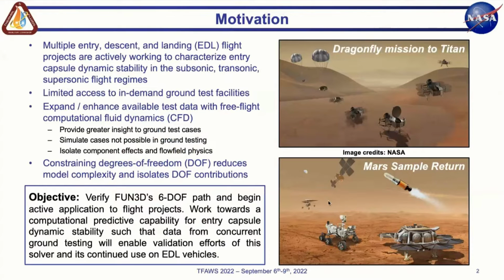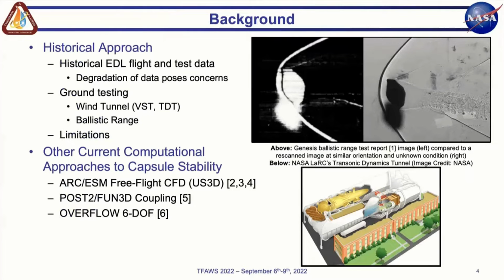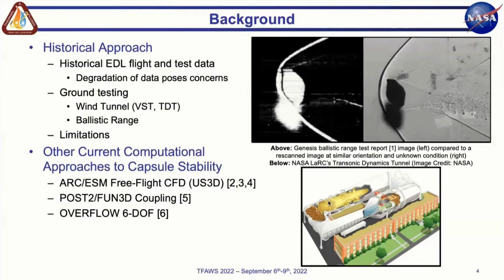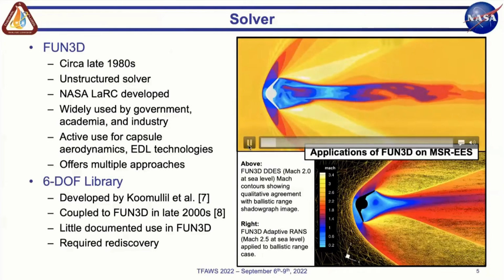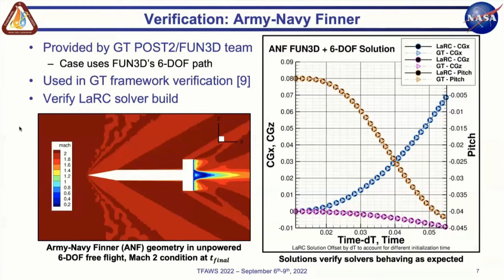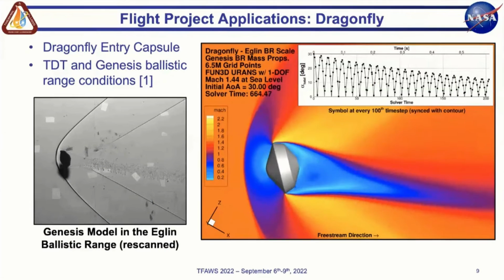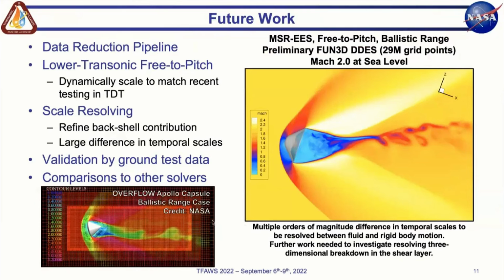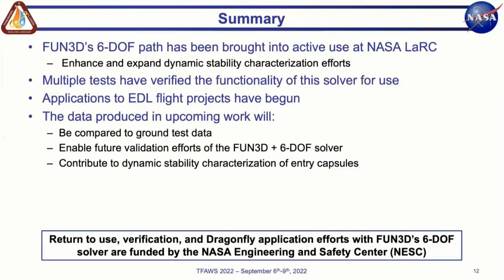TFAWS 2022 AE-06 Shellabarger